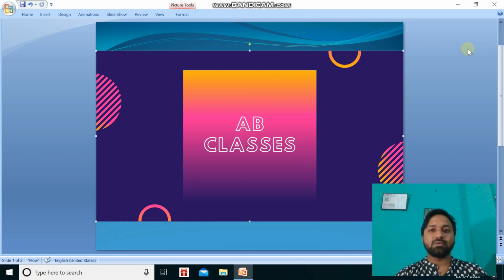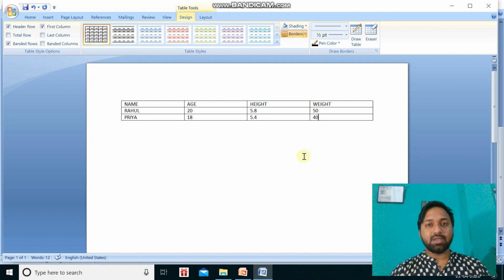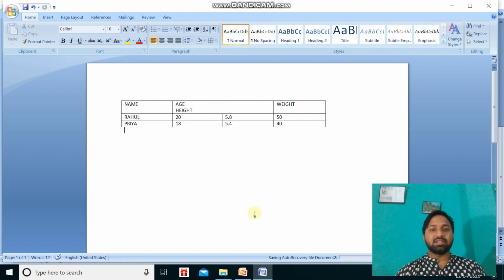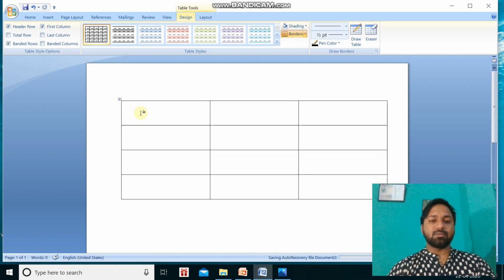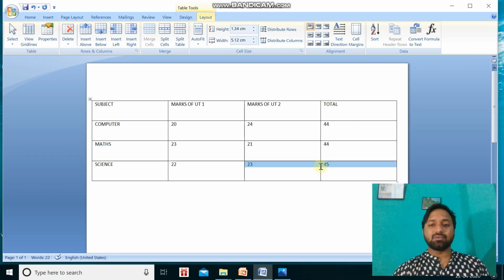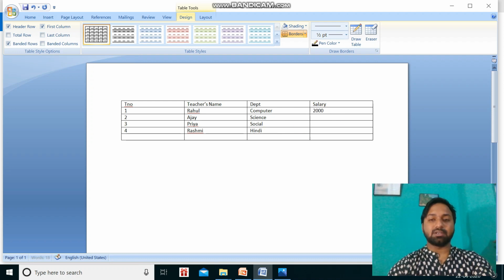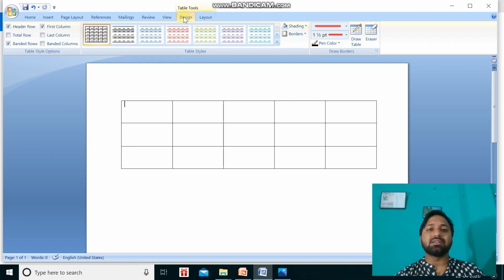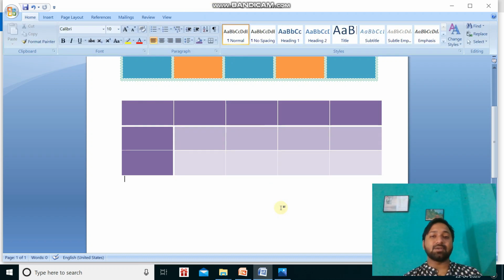CHAPTER4: Tables in MS Word 2007||CLASS 5||COMPUTER SCIENCE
Hi! I’m Abhra Boral.

In this video I discussed Chapter 4(Tables in MS Word 2007) of Computer Science for Class 5.

On my channel, you will find tutorial videos on Physics, Mathematics and Computer Science.